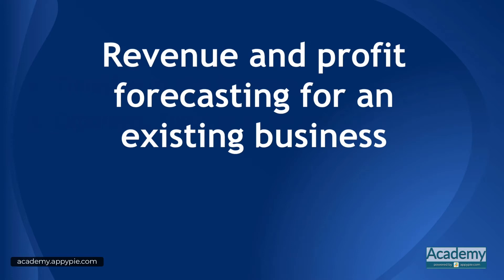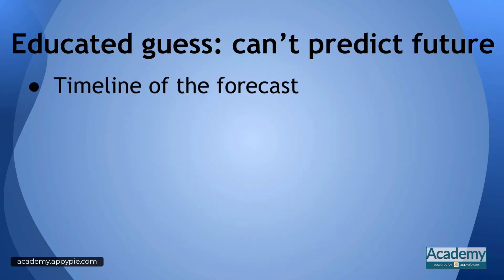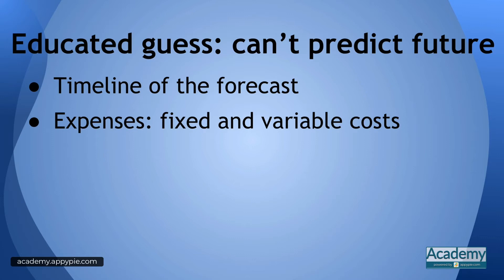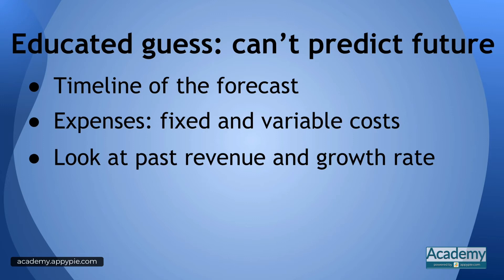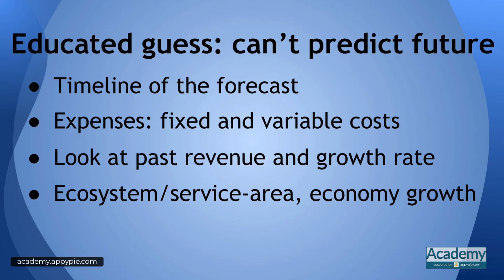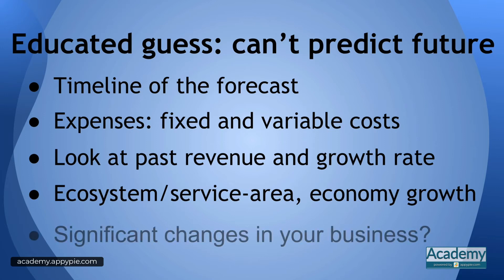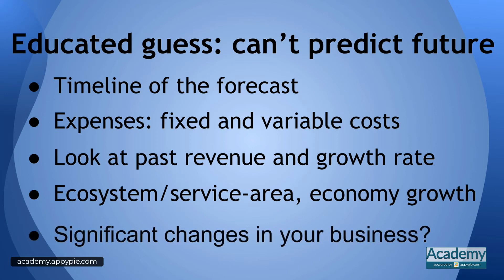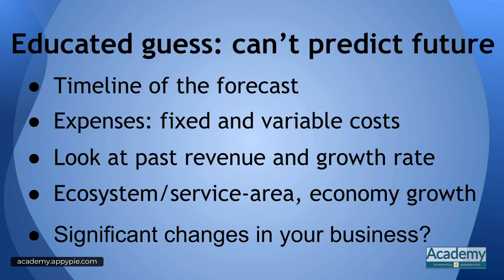How do you forecast sales for a new business? : Lesson 21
How do you forecast sales for a new business? - Learn how to write a business plan that attracts investors. Whether you’re venturing into a new business or just want to organize your existing business, this video tutorial has got you covered. Discover the key elements of writing a business plan in this step by step video tutorial from Appy Pie Academy.

To learn more about "How to write a marketing strategy & The million dollar business plan", please